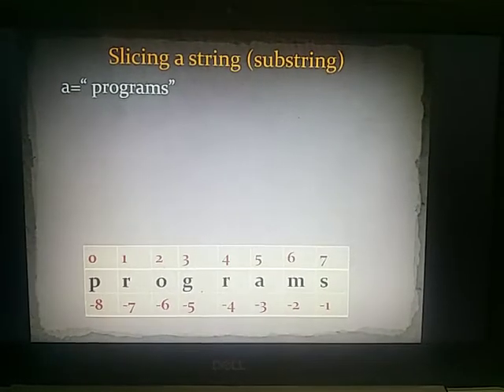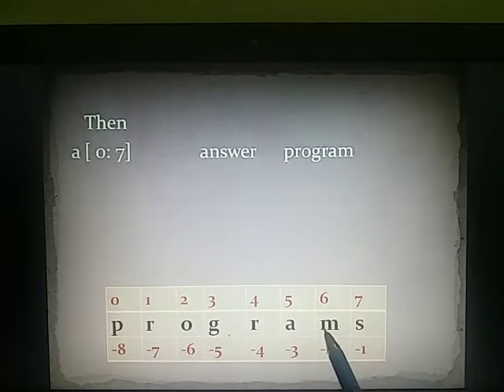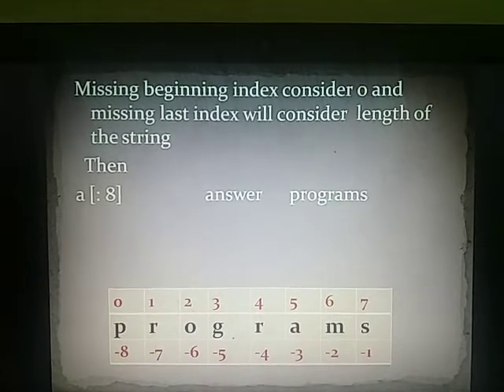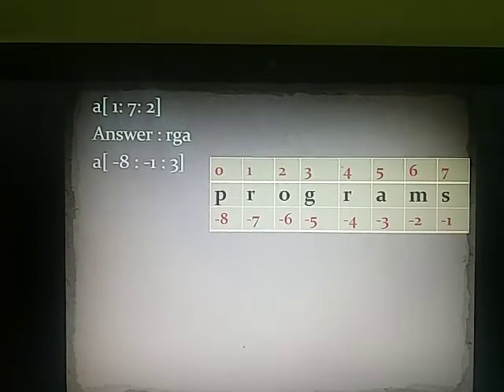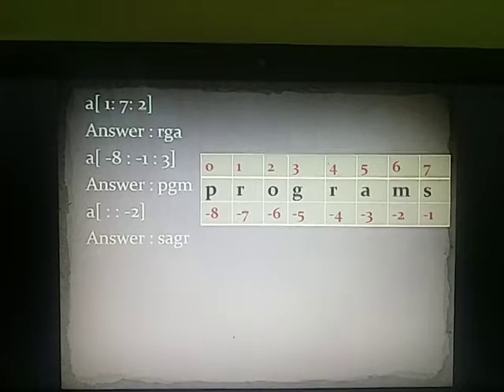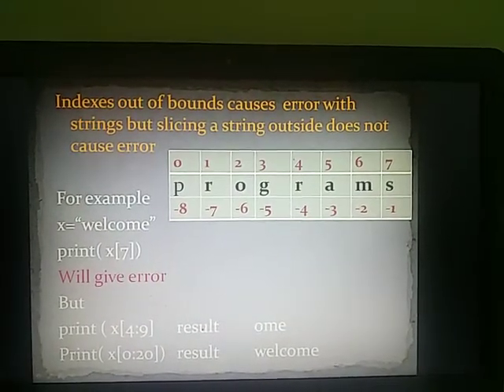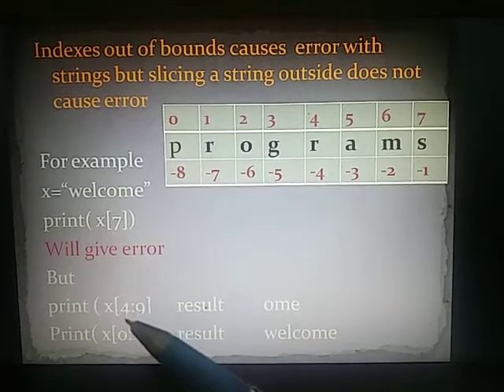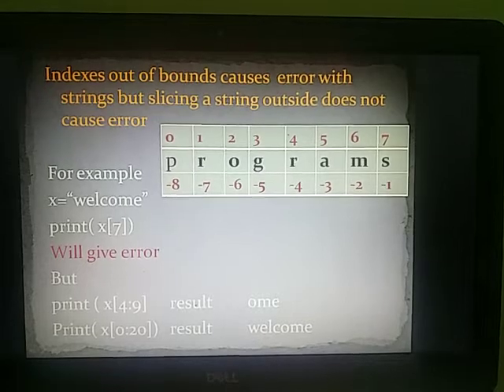String revision 2: Seema Agarwal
Contains  string slicing